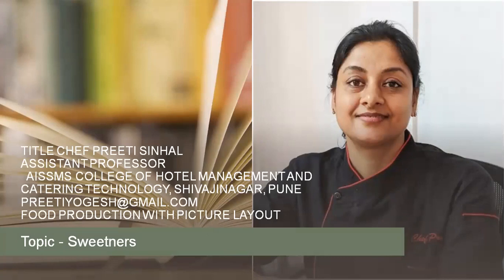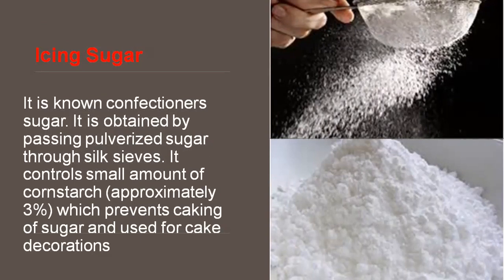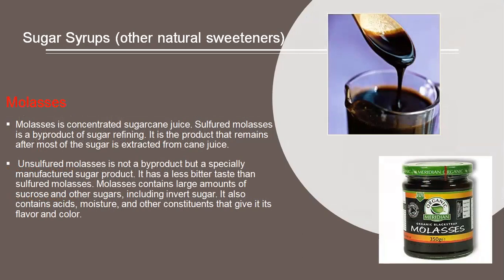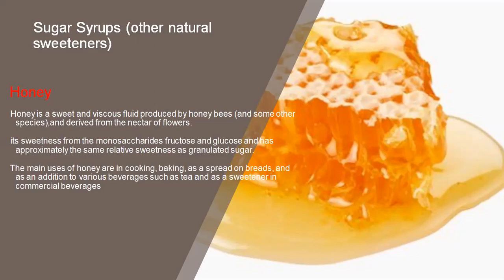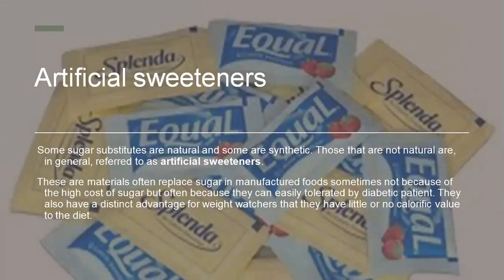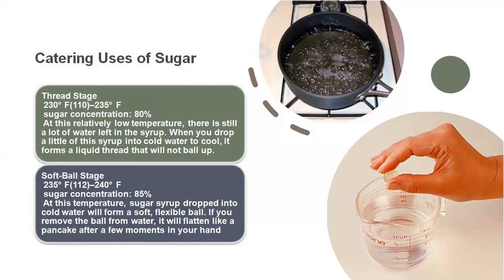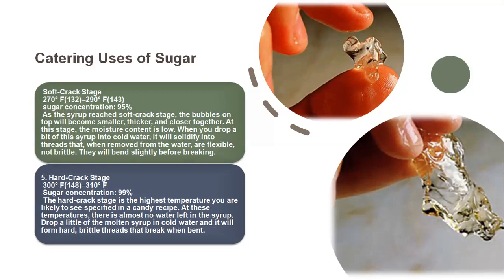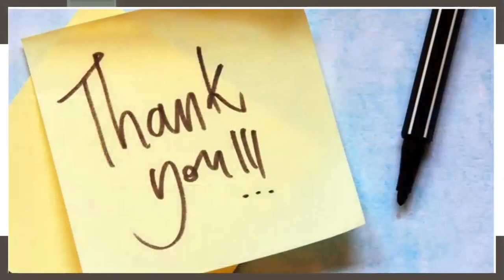Sweetners - Chef Preeti sinhal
Student's of All India Shri Shivaji Memorial Society's College of Hotel Management & Catering Technology to click on the given link and attempt the quiz